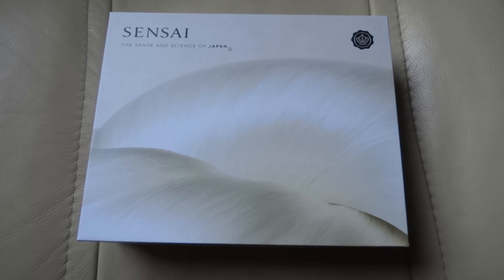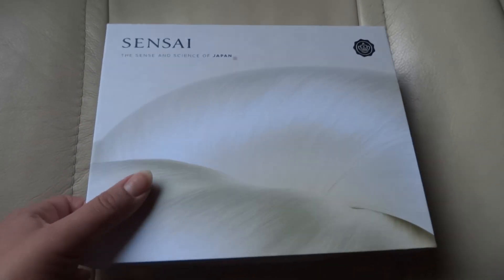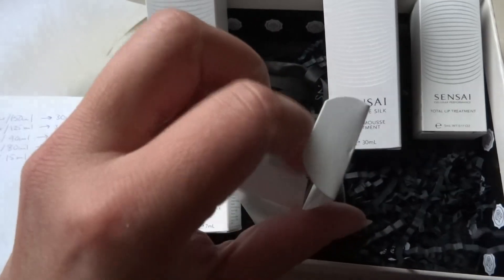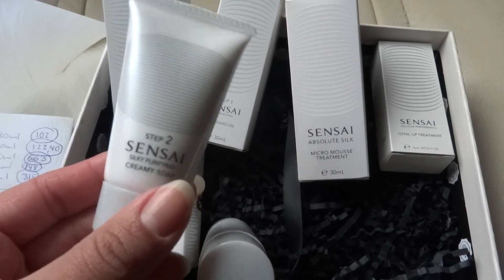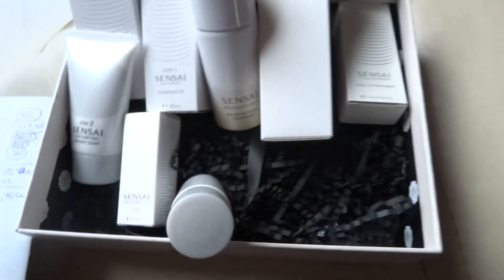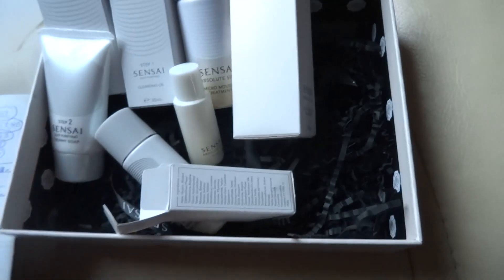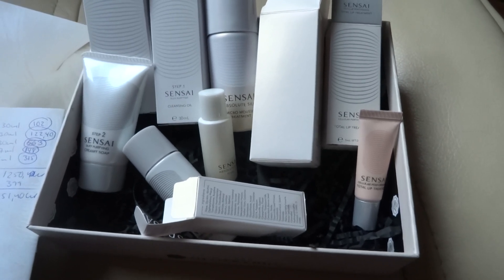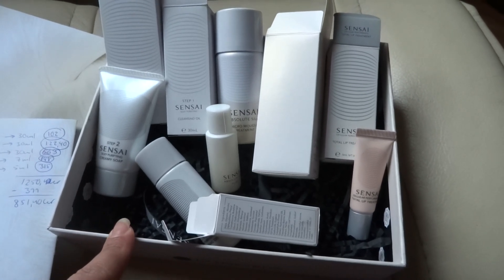GlossyboxSweden Limited Edition - Sensai products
I bought the limited edition Glossybox with items from Sensai and I also got one for free since they forgot to send my welcoming gift when I started my subscription in July ...